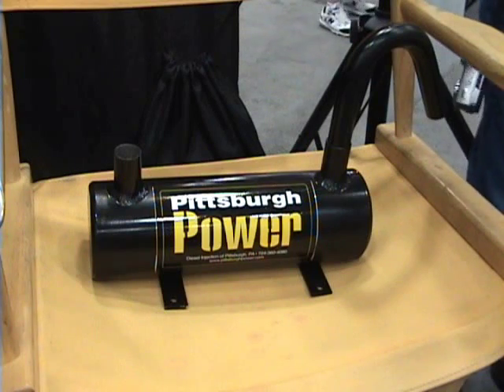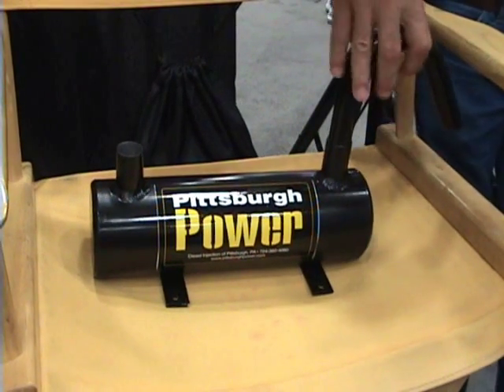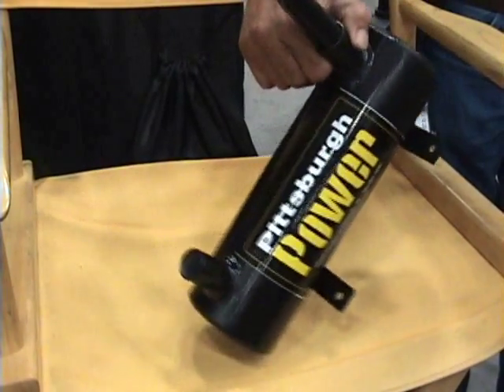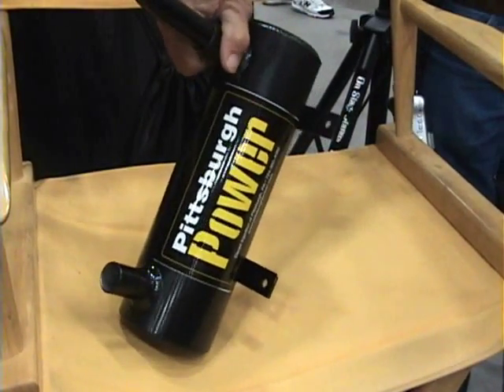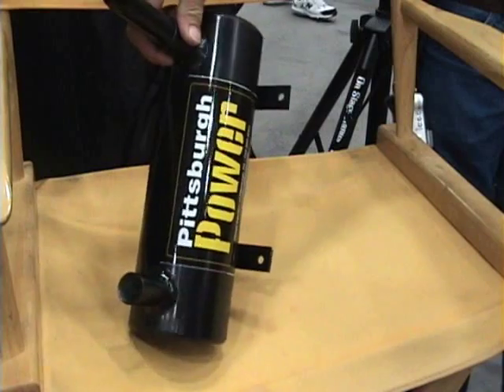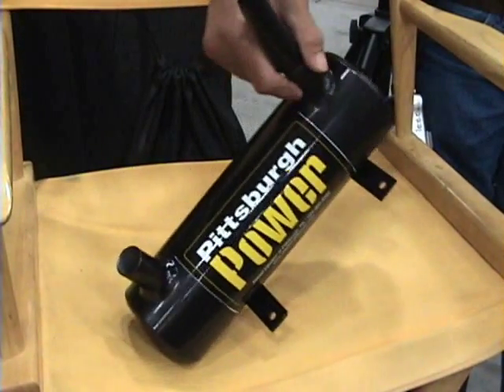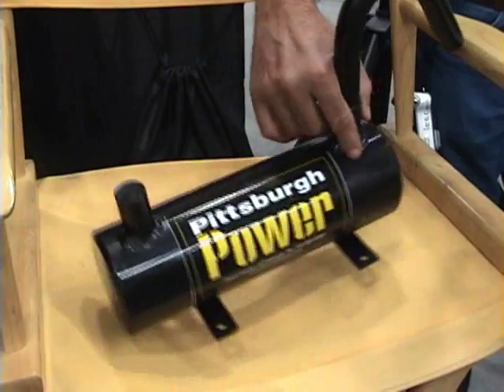GATS 2009 Inventor of Pittsburgh Power's Blow By Oil Trap- Marvin Buckmanson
Interview with Inventor of Pittsburgh Power's Blow By Oil Trap - Marvin Buckmanson. Product Details and Info. Available for all Class 8 Trucks, bolts directly to your  oil pan.

More info can be found @ comfleet.com or tracklab.biz